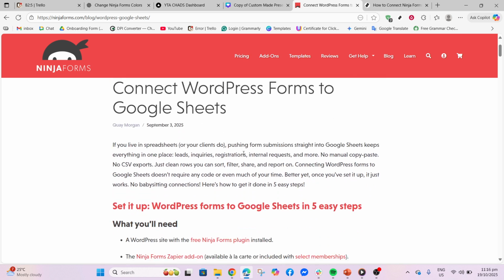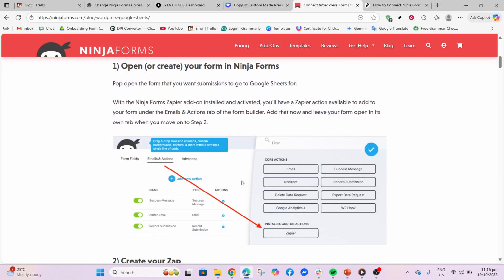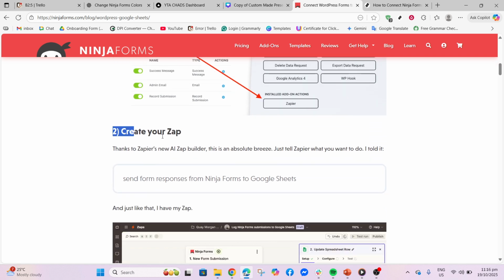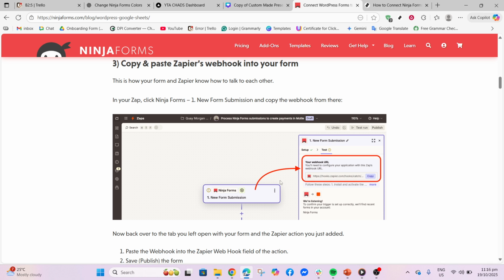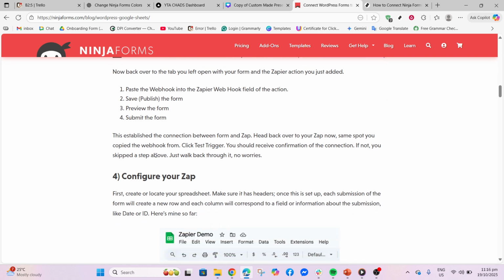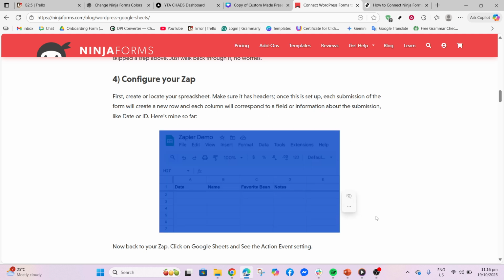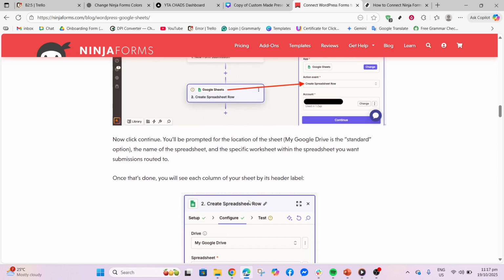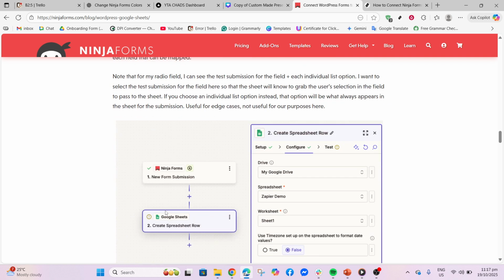How to Connect Ninja Forms to Google Sheets Direct & Zapier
Title: How to Connect Ninja Forms to Google Sheets – Direct & Zapier Integration Guide

Description:

Looking to automate your form submissions by sending Ninja Forms data directly to Google Sheets? In this comprehensive tutorial, we'll walk you through two methods:

Direct Integration: Utilize the GSheetConnector plugin to seamlessly link Ninja Forms with Google Sheets.

Zapier Integration: Leverage Zapier to create automated workflows between Ninja Forms and Google Sheets.

In This Video, You’ll Learn:

How to install and configure the GSheetConnector plugin for direct integration.

Setting up a Zap in Zapier to connect Ninja Forms with Google Sheets.

Mapping form fields to spreadsheet columns for accurate data transfer.

Testing and troubleshooting your integration to ensure smooth operation.

Why It Matters:
Automating the transfer of form submissions to Google Sheets streamlines your data management process, saving you time and reducing manual entry errors. Whether you're collecting leads, feedback, or registrations, this integration enhances your workflow efficiency.

Resources Mentioned:

GSheetConnector for Ninja Forms Plugin

Zapier: Ninja Forms + Google Sheets Integration

Ninja Forms Documentation: Google Sheets Integration